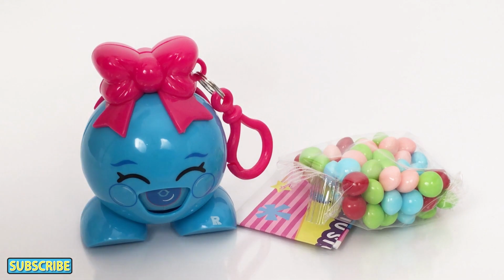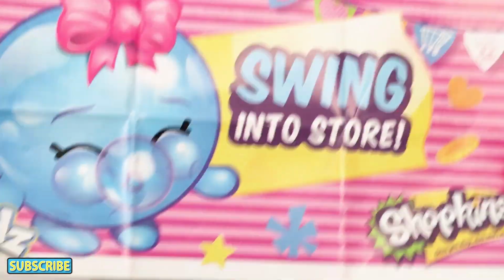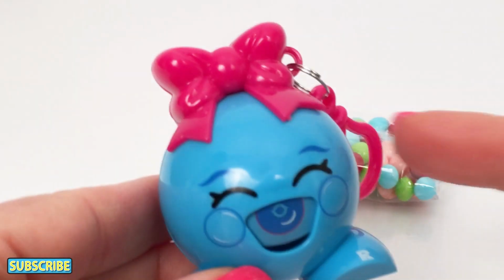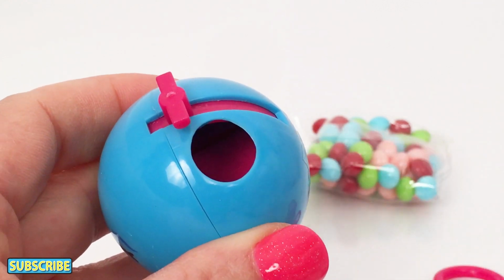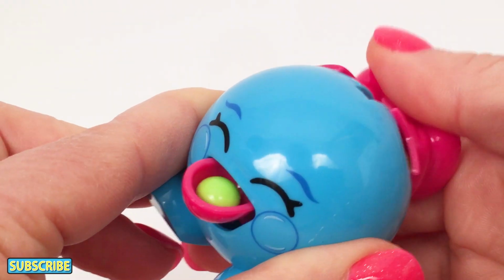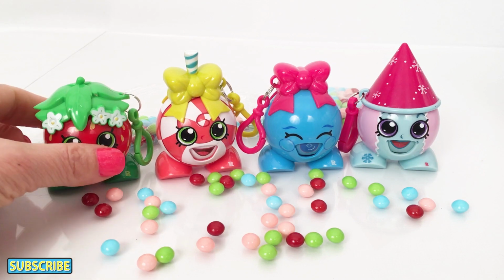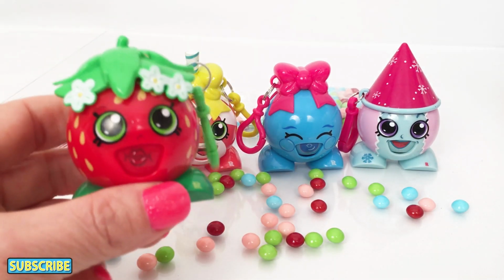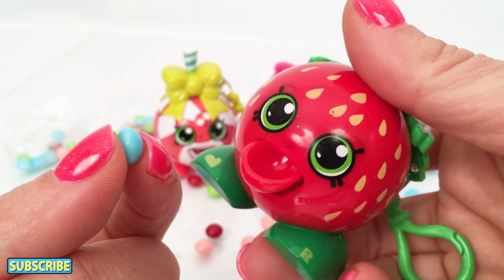Shopkins vs. CoolToys Toys Radz Candy Dispensers Full Set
Shopkins vs. CoolToys Toys Radz Candy Dispensers Full Set by CoolToys

In this video I review the full set of Shopkins Radz Candy Dispensers that includes: Strawberry Kiss, Lolli Poppins, Snow Crush and Bubbles. Then it gets more interesting when CoolToys and the Shopkins get head to head competing against each other. Who will win? We will see!
There is also a huge Shopkins giveaway revealed on this video!

 Welcome to CoolToys!
Home of Dolls, Art , Miniature Crafting and Doll Dramas!